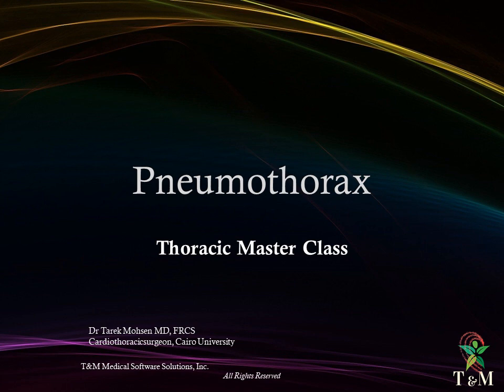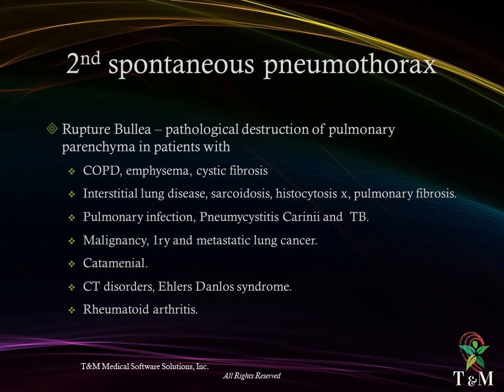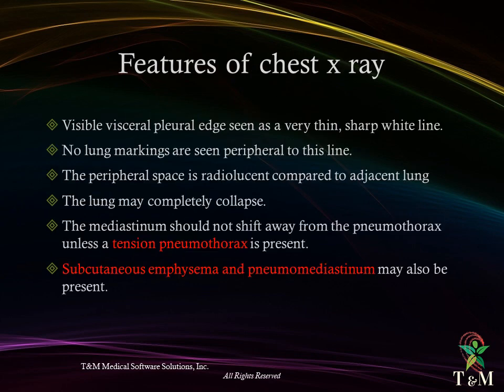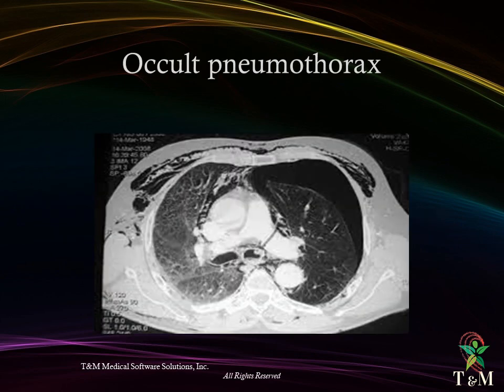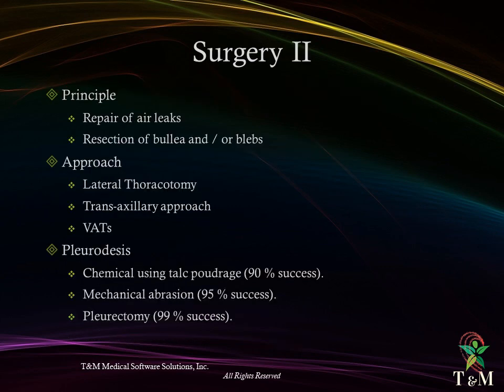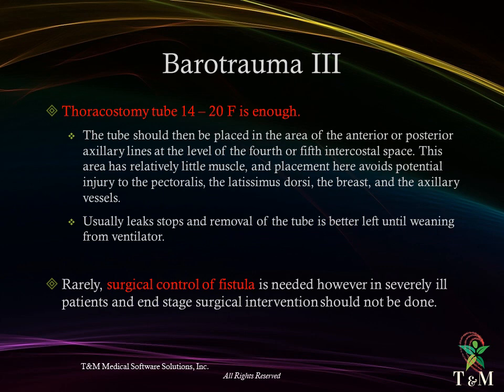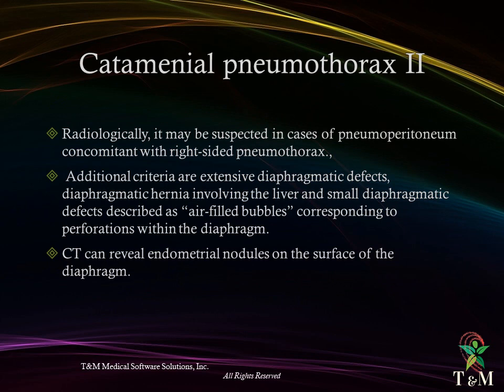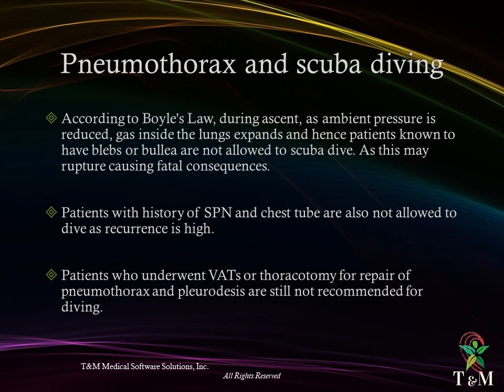Pneumothorax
The clinical aspect of pneumothorax as well as different clinical scenarios including catamenial, aviation and diving, are all discussed.

pneumothorax x ray, pneumothorax pdf, pneumothorax ct, pneumothorax types, pneumothorax radiology, pneumothorax معني